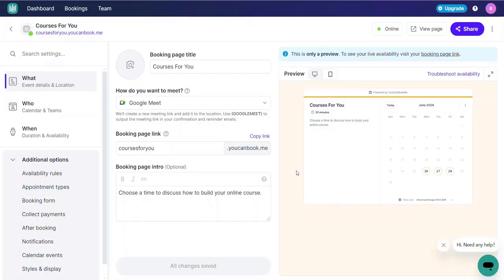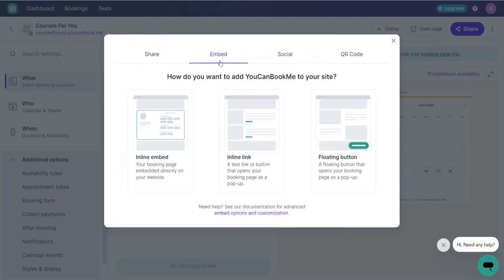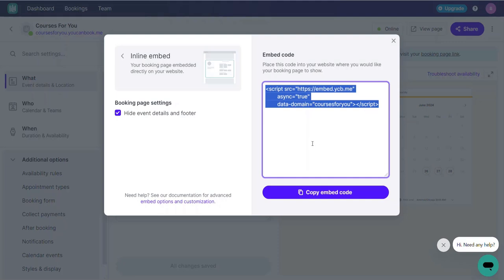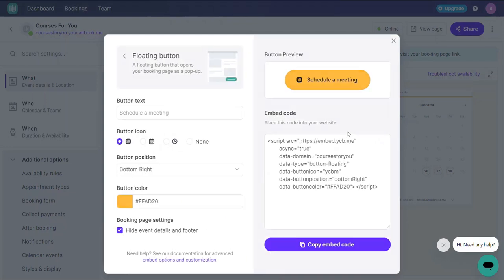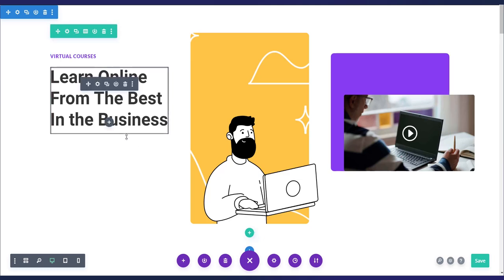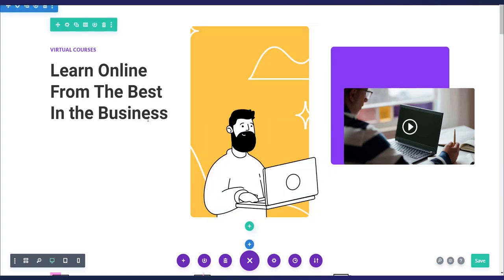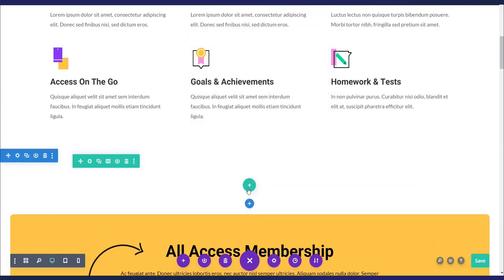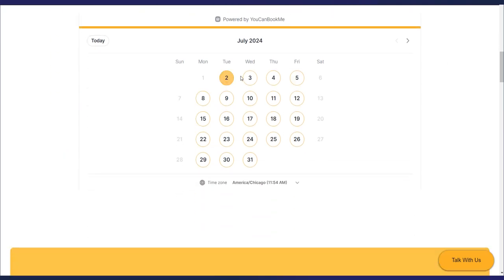Embedding Your YouCanBookMe Booking Page On Your Website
Discover how simple it is to integrate your YouCanBookMe page into your website with this easy-to-follow video. No need to be a coding expert—just follow a few straightforward steps, and you'll have your online booking system up and running in no time.

In this video, we’ll guide you through:

- Setting Up Your YouCanBookMe Page: Learn how to create and customize your free booking website to suit your business needs.

- Copying the Embed Code: We’ll show you where to find the embed code in your YouCanBookMe account.

- Testing and Tweaking: Ensure your booking page looks perfect and functions seamlessly on your site.